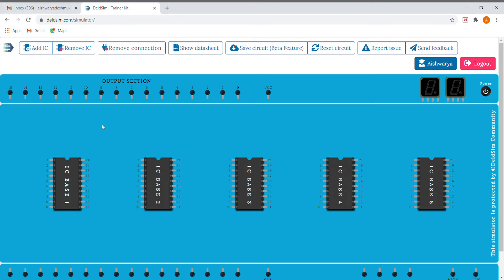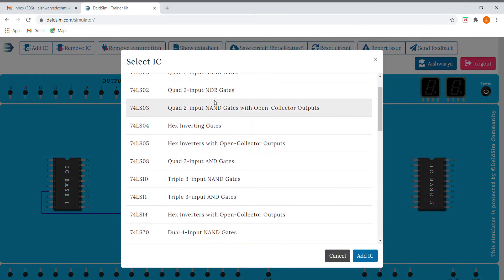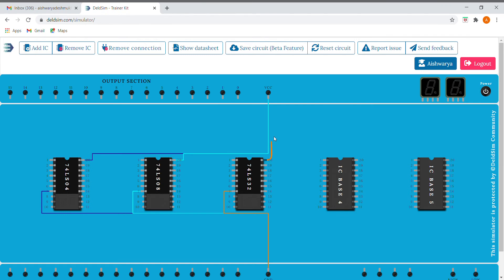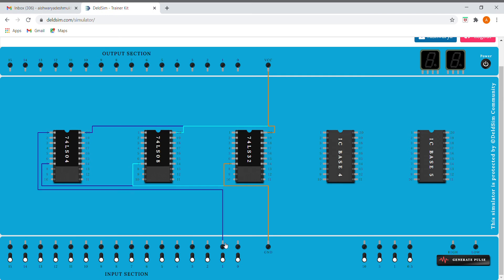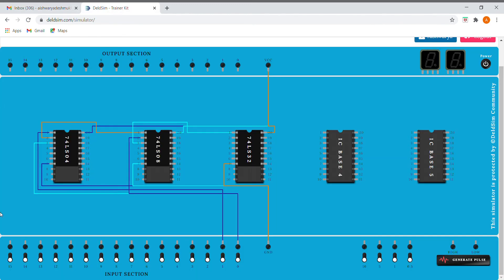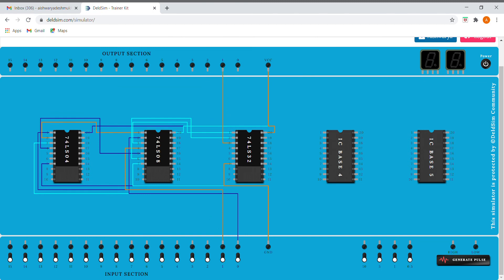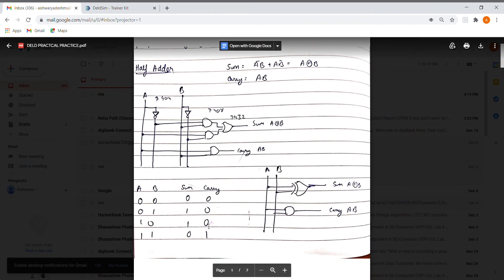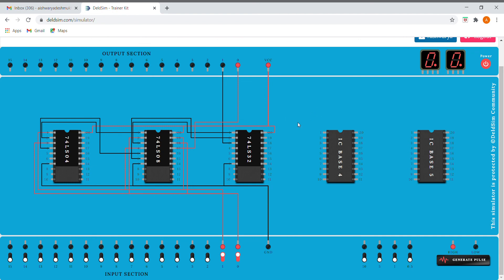HALF ADDER ON DELD SIMULATOR |DeldSim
Implementation of half adder using DeldSim